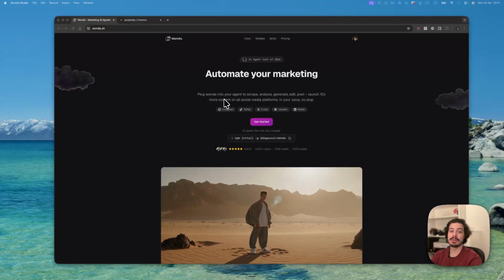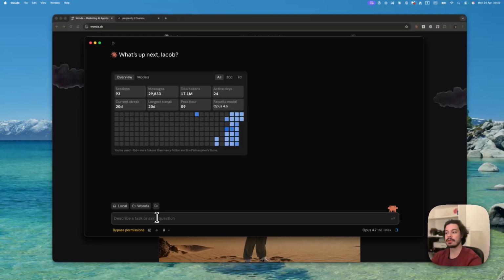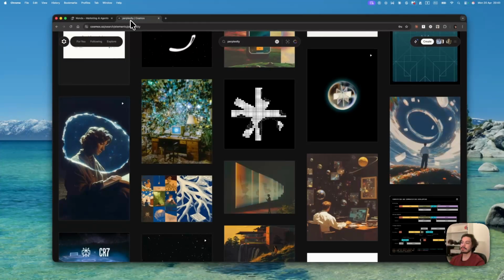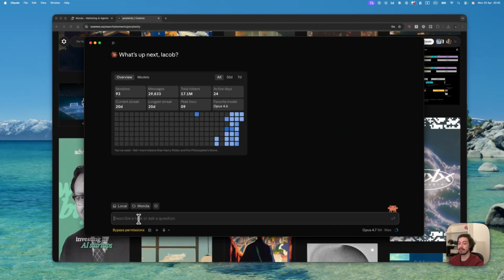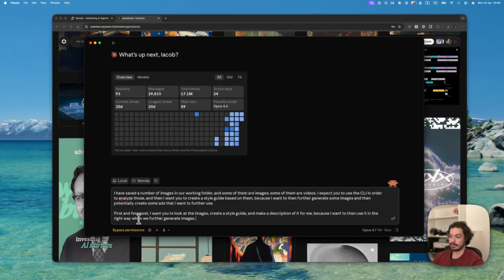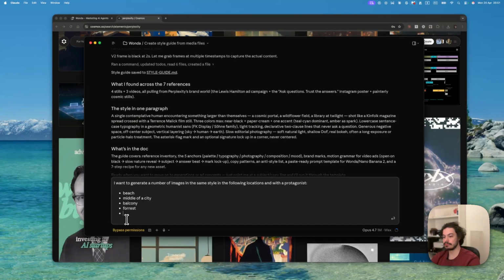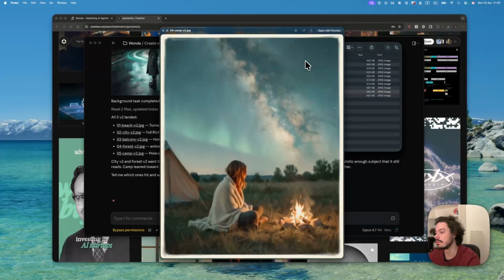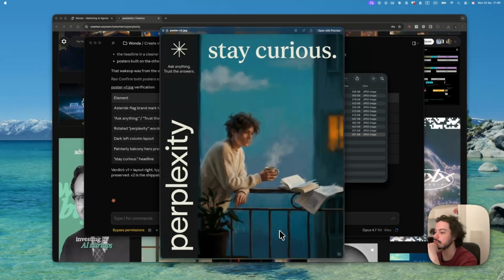I Cloned Perplexity With Wonda CLI In 10 Minutes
I used the Wonda CLI inside Claude Code to reverse-engineer
Perplexity's visual style from seven reference images, then
generated an on-brand ad poster in ten minutes.

This is the workflow you'd use to clone any brand's look —
including your own.

The stack
→ Wonda CLI (wonda.sh) — reference-driven image analysis + generation
→ Nano Banana Pro — the image model doing the heavy lift
→ Claude Code — the AI harness driving Wonda
→ Cosmos — where I pulled the reference images

What I actually did
→ Downloaded 5–7 Perplexity references (images + videos) into the working folder
→ Asked Claude Code to use Wonda to read them and build a style guide
→ Generated five painterly editorial images across five locations (beach, city,
  balcony, forest, camp) in a 4:5 format
→ Picked the balcony as the winner
→ Turned it into a finished Perplexity-branded poster with a "stay curious."
  headline and the vertical wordmark lock-up
→ Total time from reference drop to final poster: ten minutes

Three or four reference images turn an AI generator from "average of
everything" into a style-aware tool. The model stops guessing and starts
copying the specific palette, type feel, and photographic mood of the
brand you showed it. Works for Perplexity. Works for Arc, Linear, Stripe.
Works for your own brand.

Chapters
00:00 The finished poster (and how it was made)
00:15 Why AI images look generic (and how to fix it)
00:45 Step 1 — Grab five to seven references from Cosmos
01:30 Step 2 — Ask Claude Code to build the style guide with Wonda
02:15 Step 3 — Generate the five location images
03:30 Pick the winner (spoiler: the balcony)
04:00 Step 4 — Turn the winner into a Perplexity poster with headline + wordmark
05:15 V1 vs V2 — fixing the duplicated tagline
05:45 Recap and next episode

If your AI-generated images look generic, you haven't given the model a
style anchor. Three references fix that.